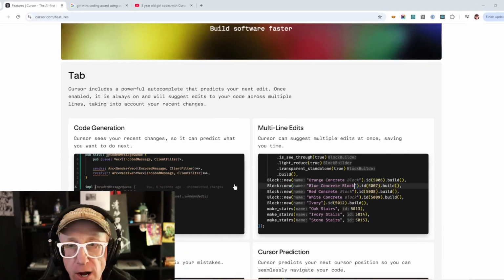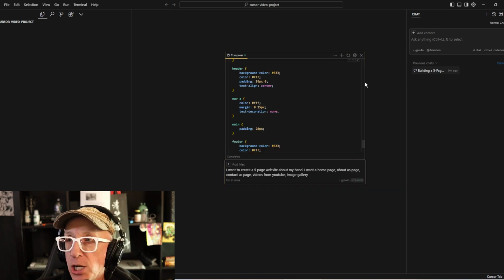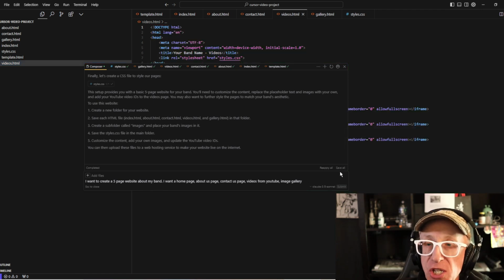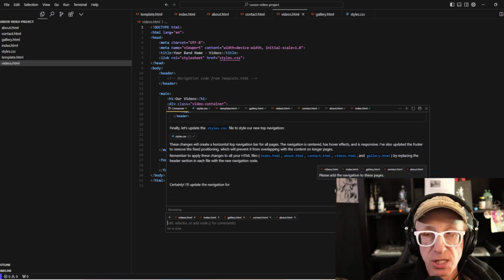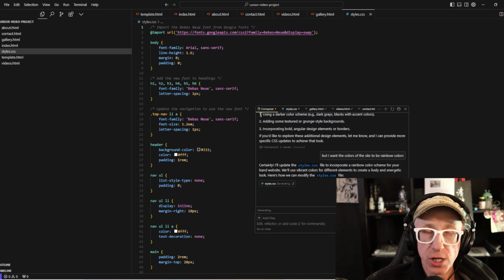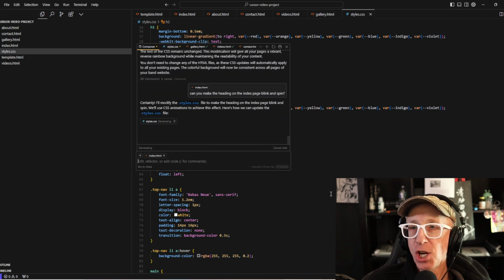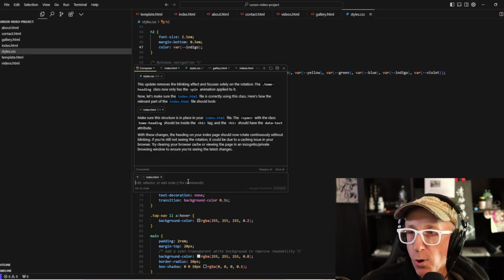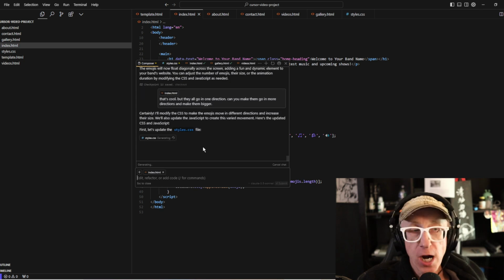I Am Addicted to Cursor AI